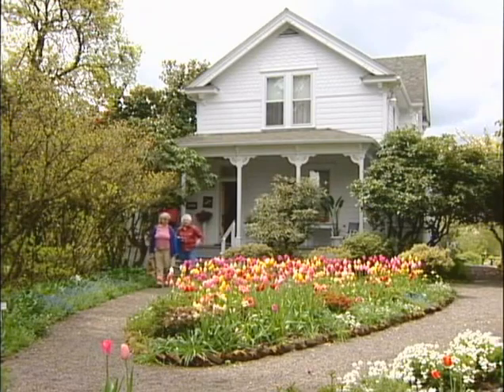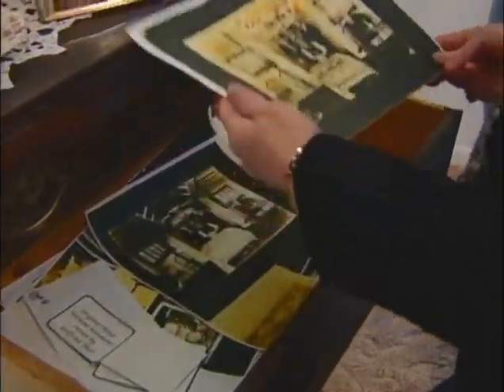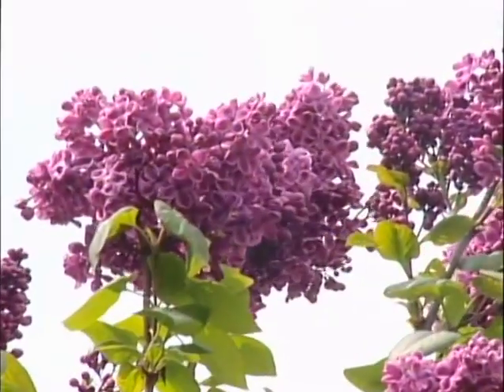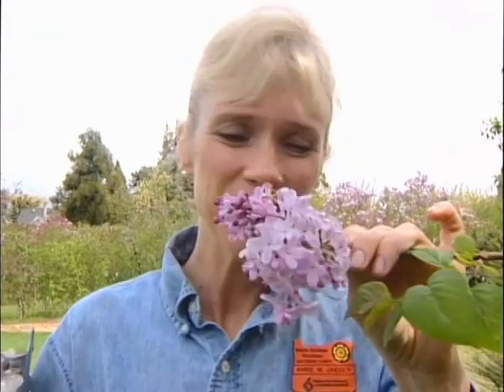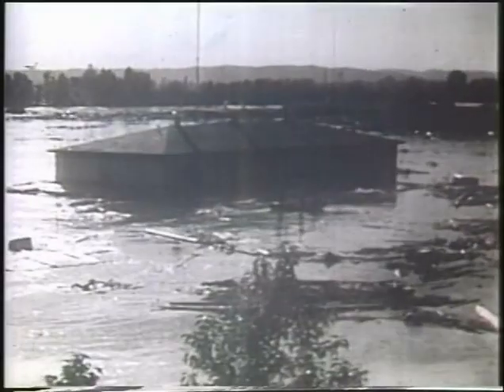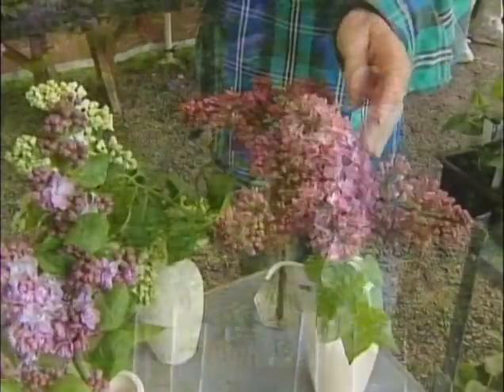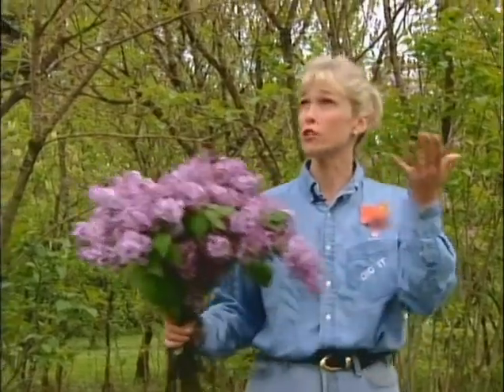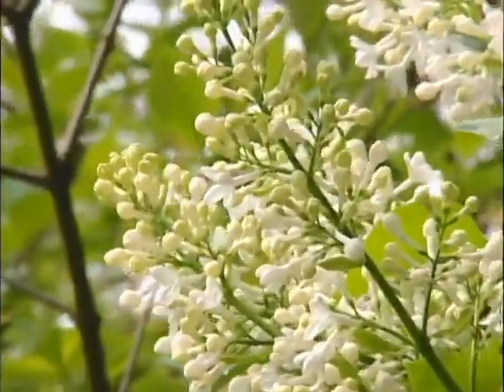Hulda Klager Lilac Legacy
Hulda Klager gave everything to her lilac passion. She lost her husband as he tried to save her lilac bushes from destruction. She never stopped pioneering new lilac varieties. By the 1920's Klager had 200 new varieties to show at this amazing lilac garden and nursery outside Woodville, Washington is on the Natl. Register of historic places. The garden is run by volunteers and sells Hulda's lilacs to this day.